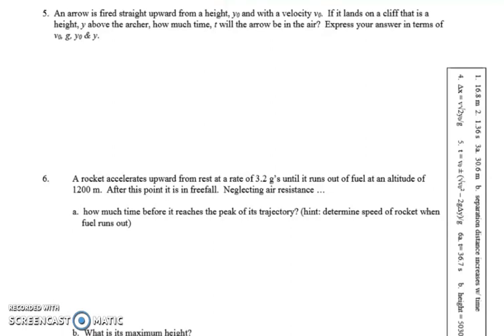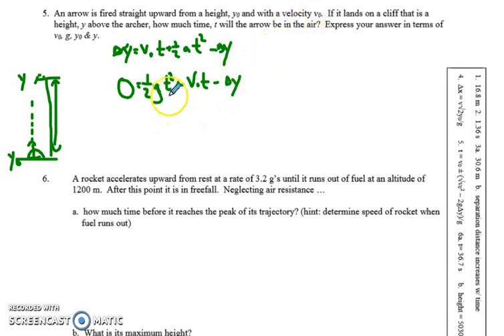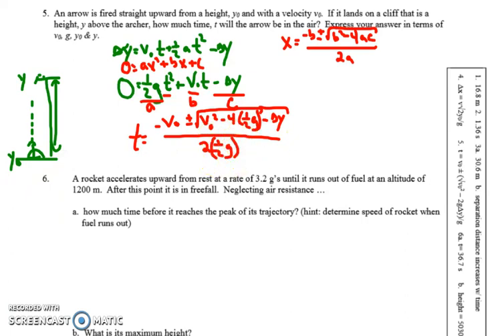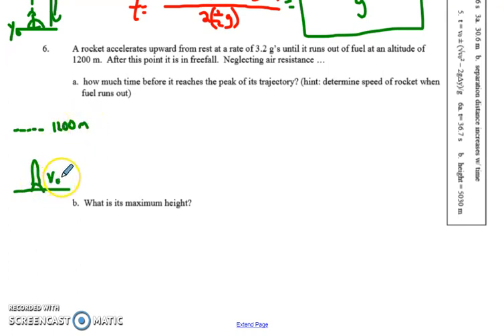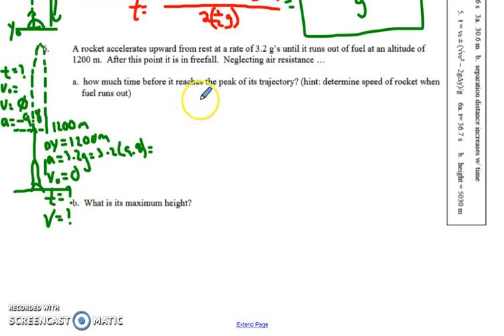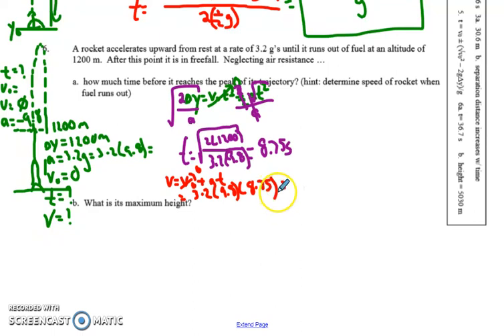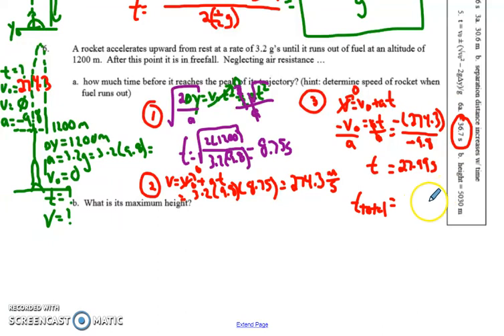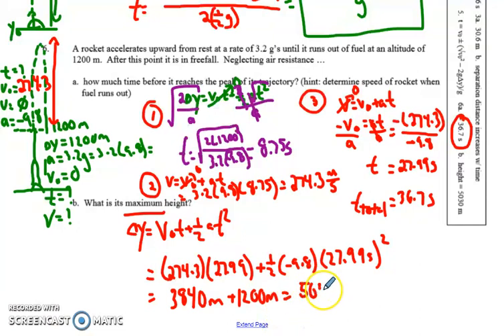AP/IB Physics 1 - Kinematics 2 Step problems solutions pt 3 of 3